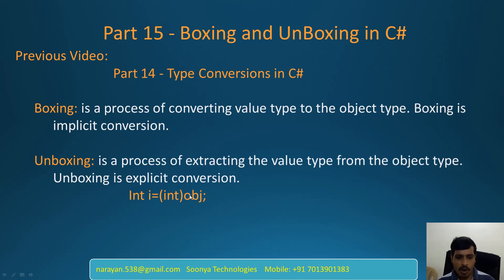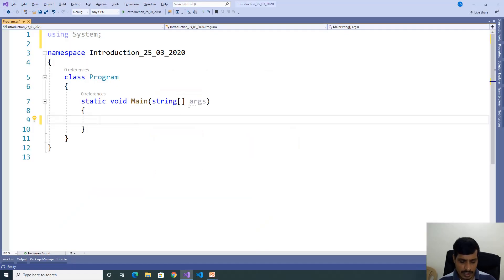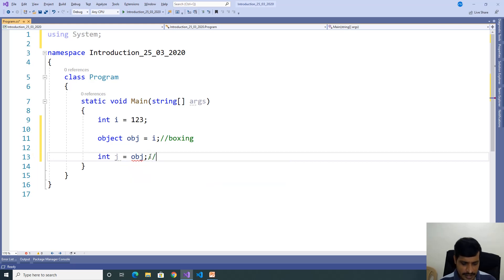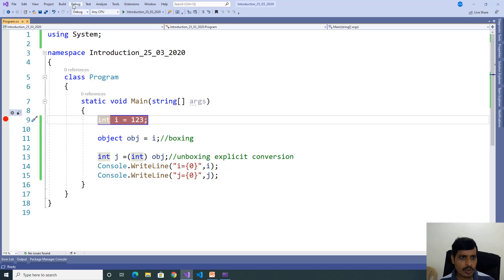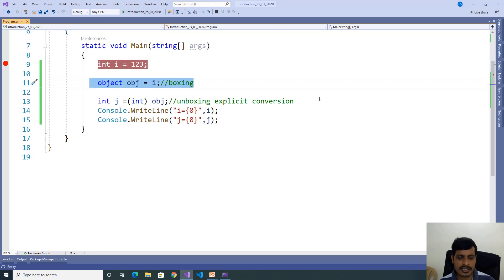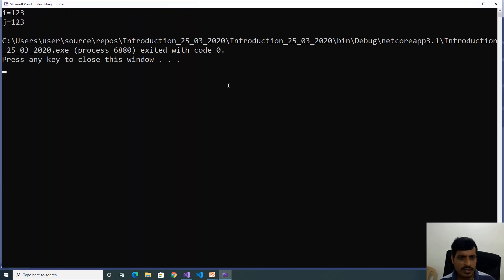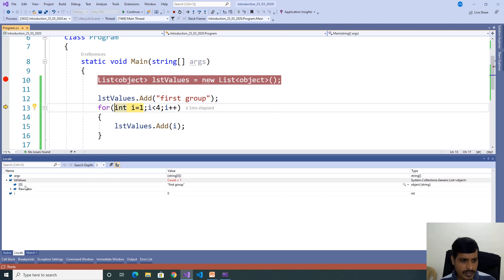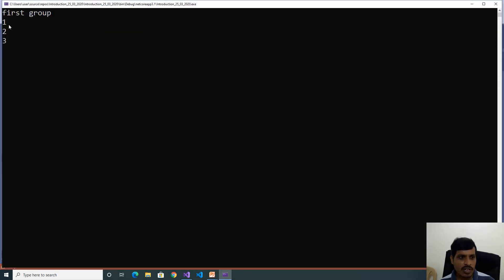Boxing and UnBoxing in C# - Part 15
Boxing: is a process of converting value type to the object type. Boxing is implicit conversion.

Unboxing: is a process of extracting the value type from the object type. Unboxing is an explicit conversion.
  Int i=(int)obj;